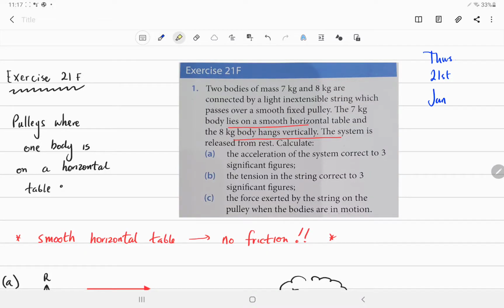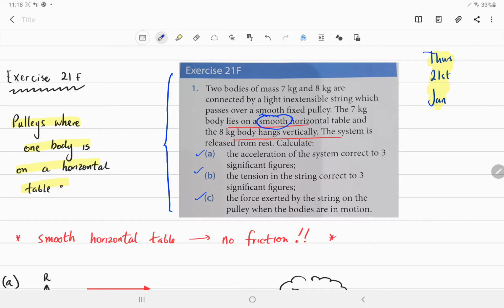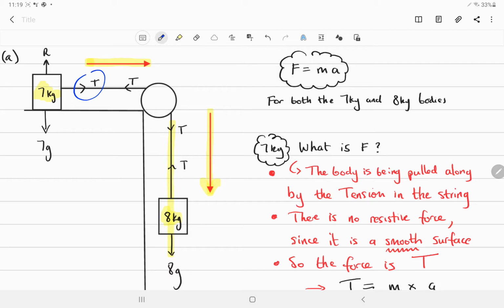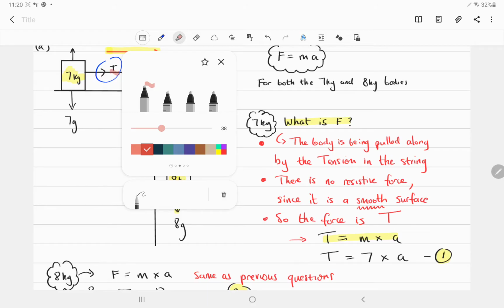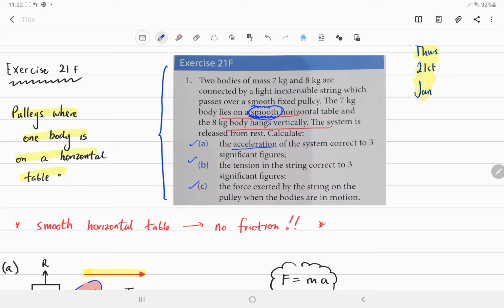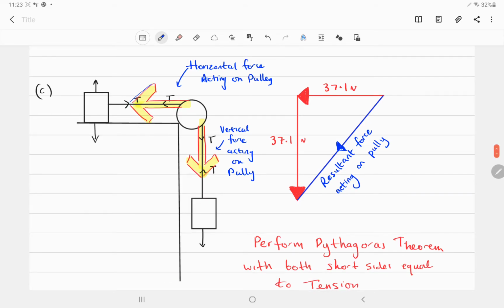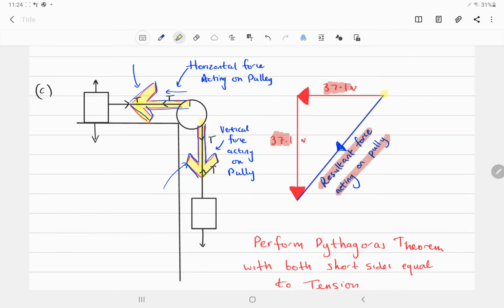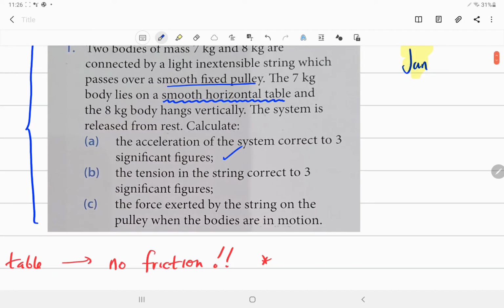FM Pulleys 2 - on smooth table